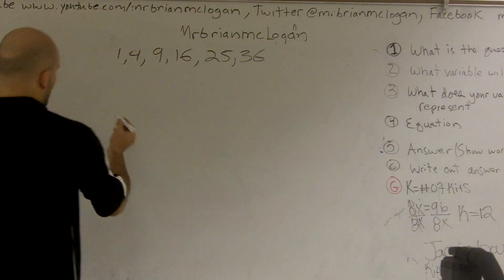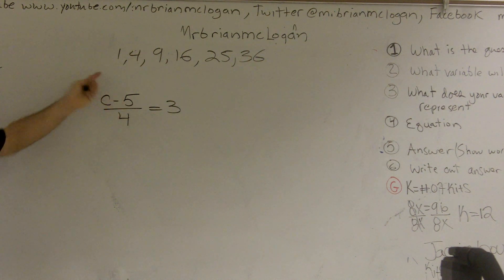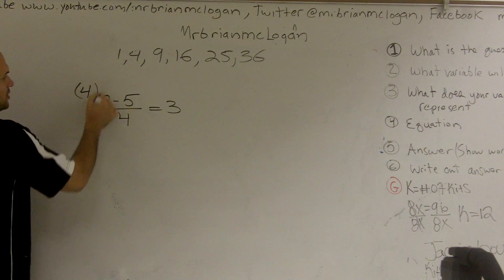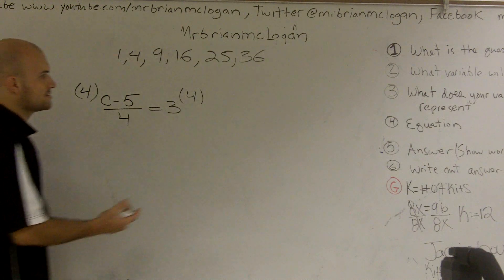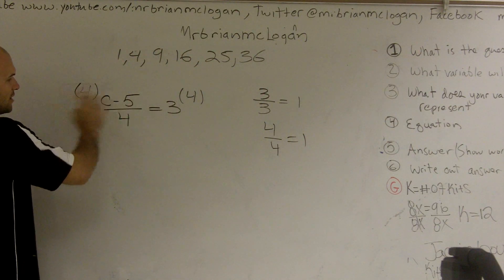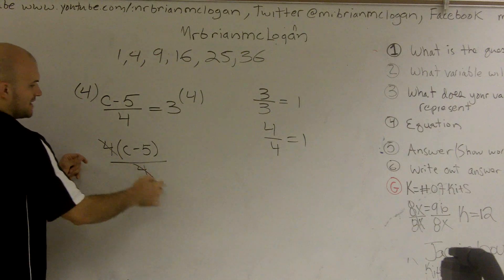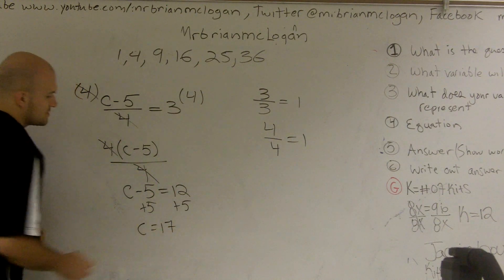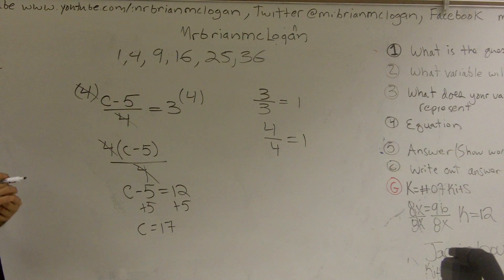Solving an equation by simplifying by getting rid of the denominator